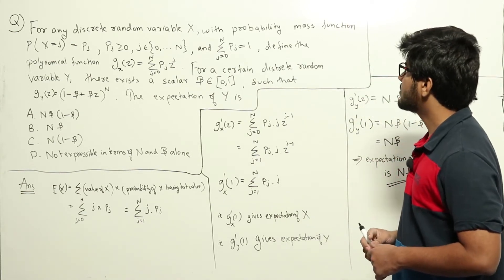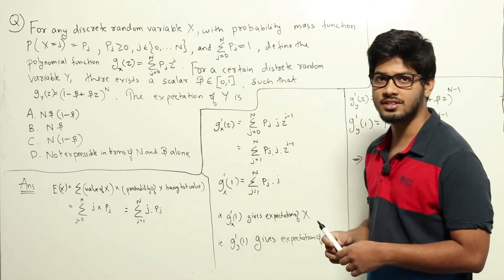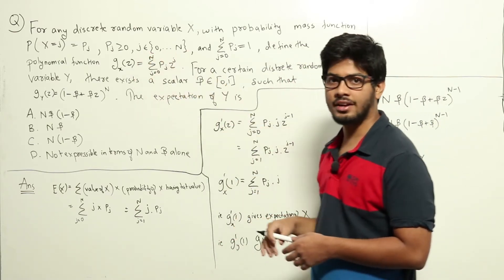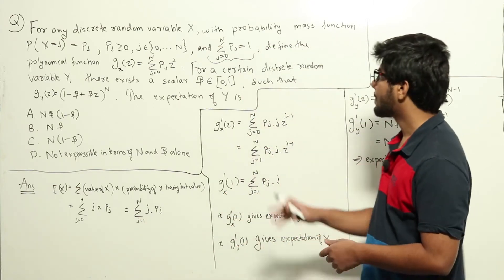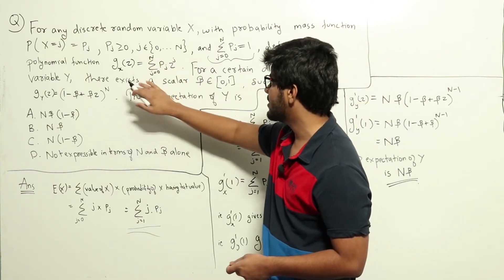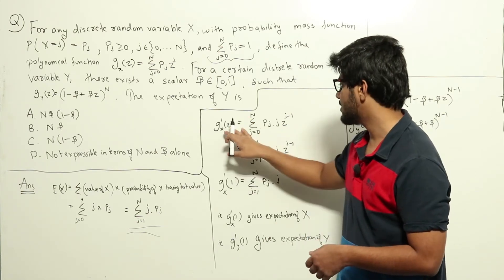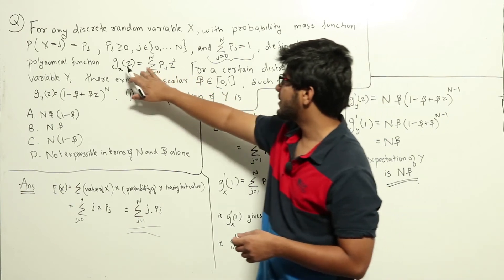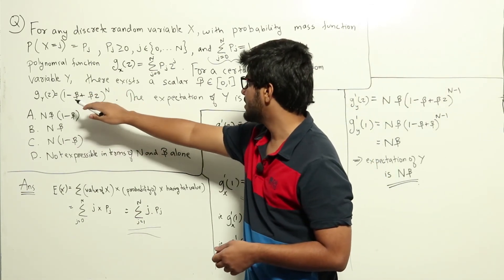EM | Probability | CS GATE PYQs | GATE 2017 Set-2 Solutions | Solutions Adda | Q26 | GATE 2022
GATE CS 2017 SET-2 Q: For any discrete random variable X, with probability mass function P(X=j)=pj, pj≥0, j∈{0, ..., N} and , define the polynomial function . For a certain discrete random variable Y, there exists a scalar β∈[0,1] such that gy(Z)=(1-β+βz)N. The expectation of Y is